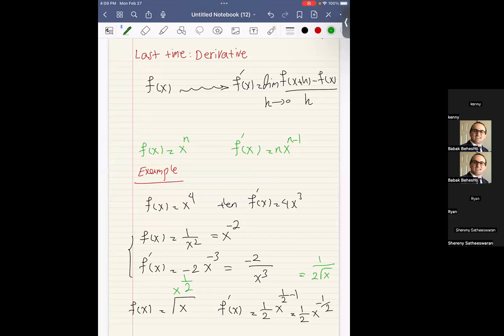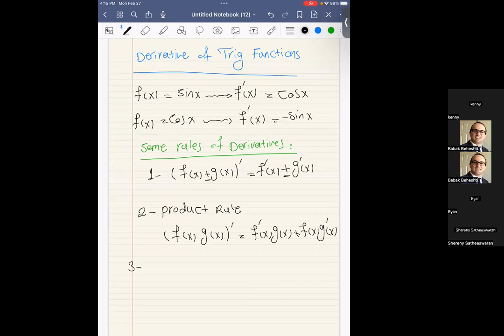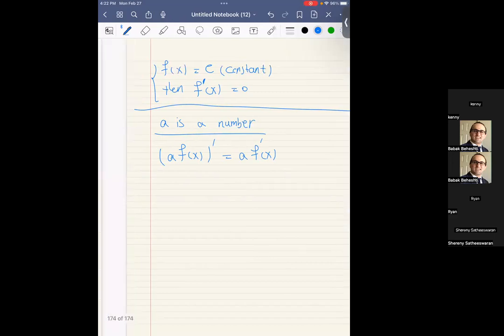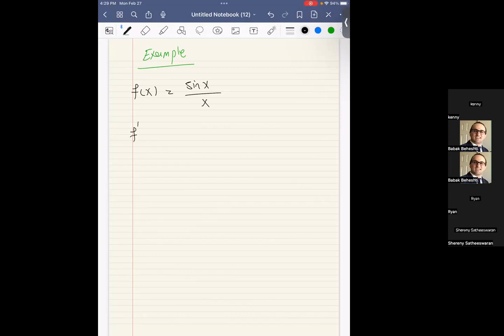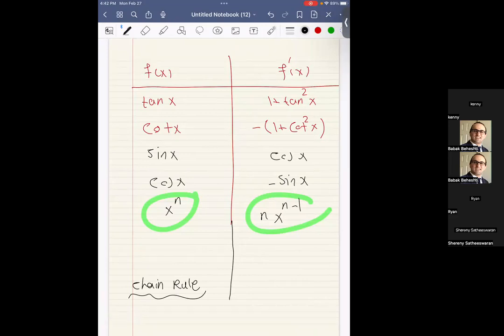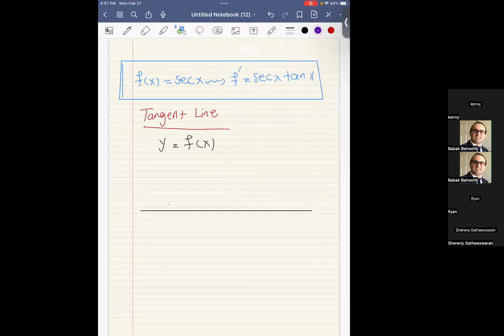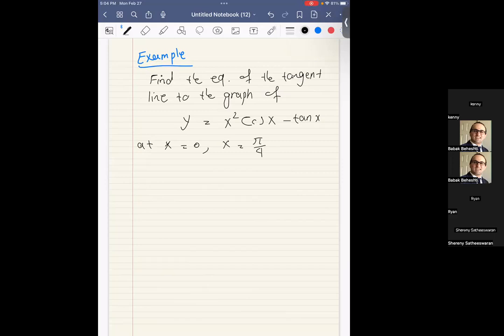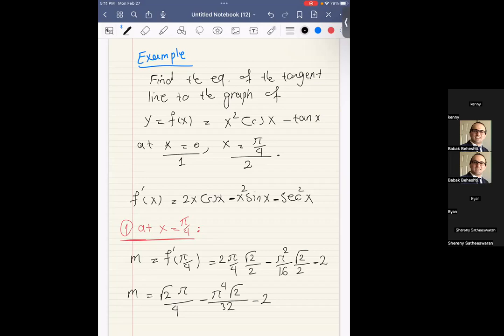Calculus Feb 27